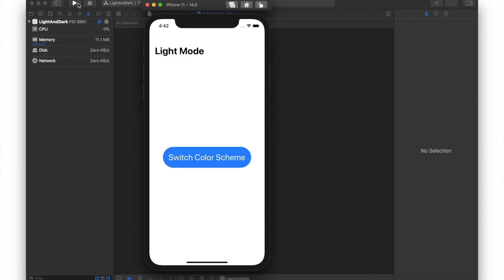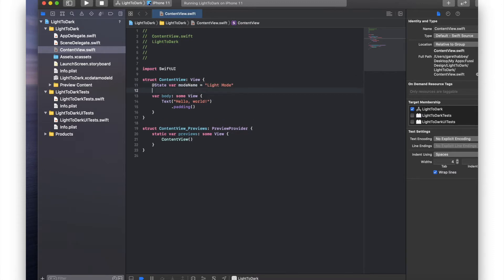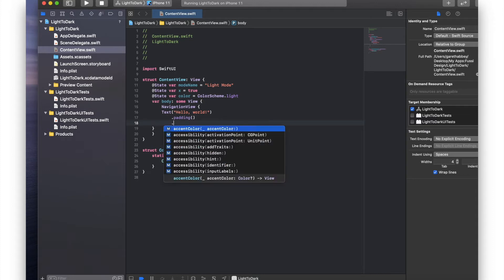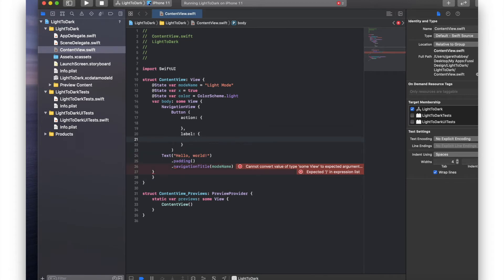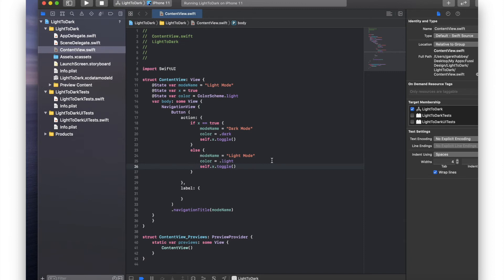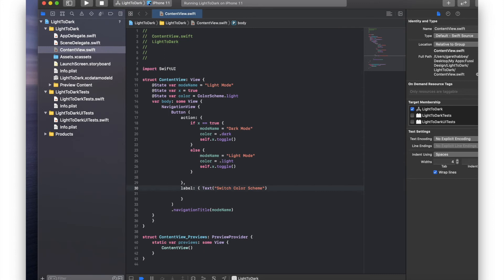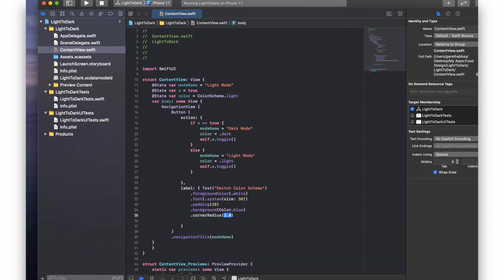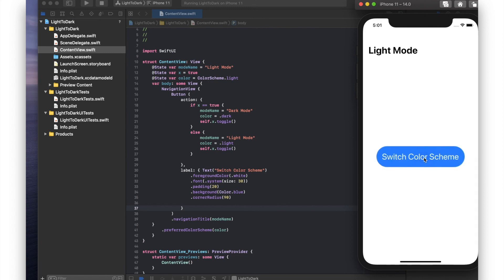Xcode SwiftUI : Light And Dark Mode using Preferred Color Scheme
A SwiftUI tutorial video that allows the user to switch between light and dark mode with the press of a button, using SwiftUI's preferred color scheme